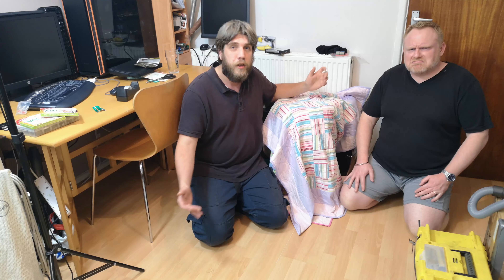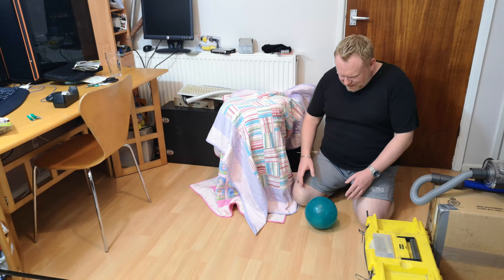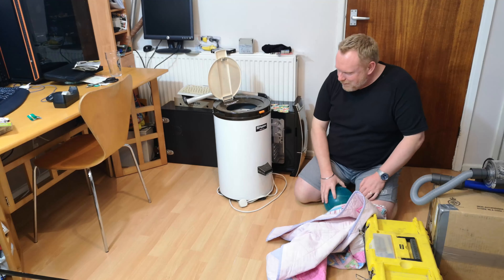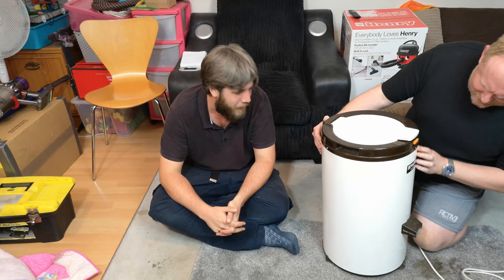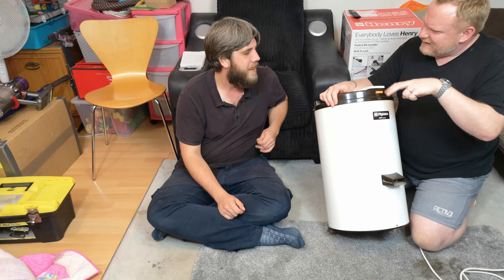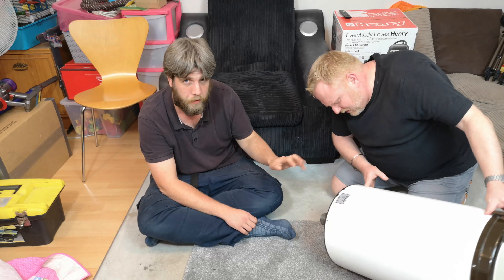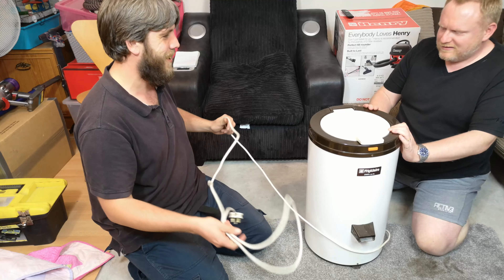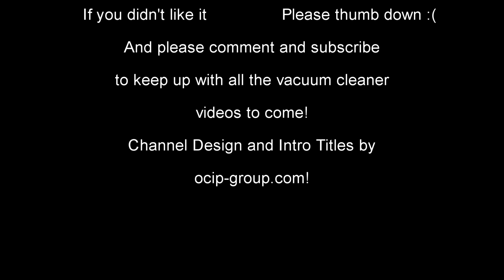HooverLux VISITS! Surprise gift! Reaction and Demonstration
In today's exciting installment of Mr HooverLux's visit to me, I give him a gift I picked up, and we go over it and give it a quick go!